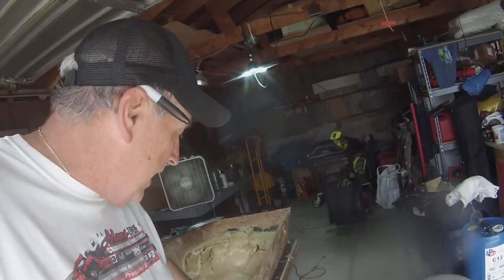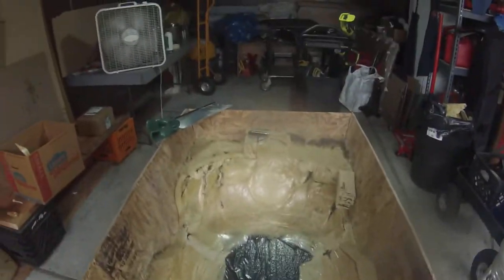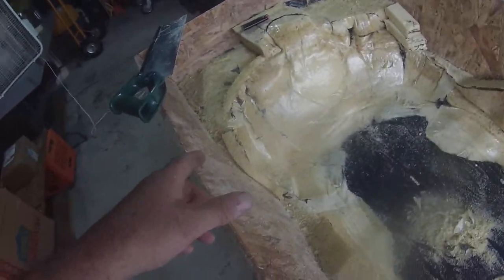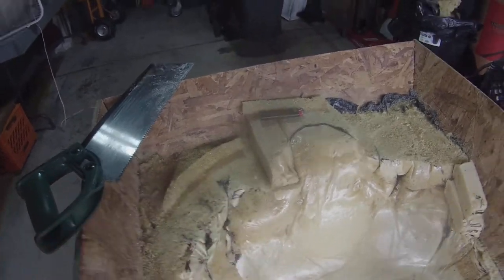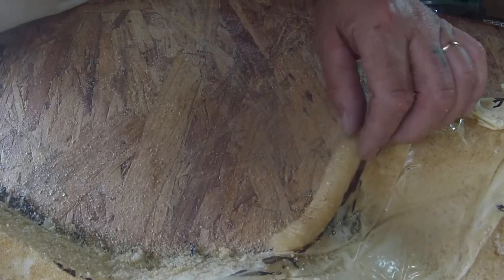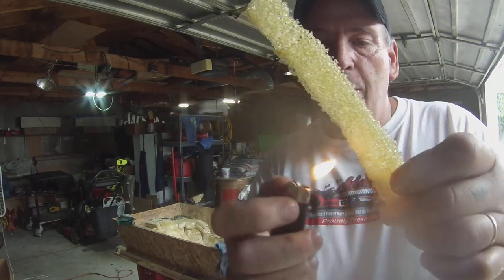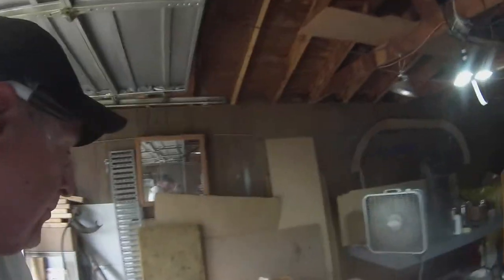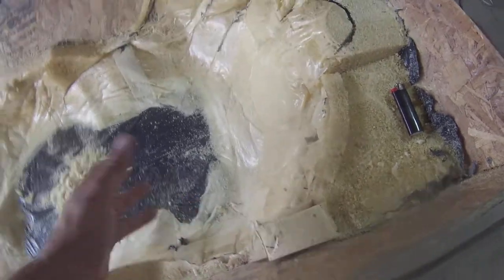F-125 Seat Finishing Pt1- Rough Trim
After pulling off the top bag and highlighting the upper edge of the casting we start the rough trimming process. That outer edge is not going to be the same right to left, fixing that comes later. When completely faired in and clay applied to the voids it still will not be asymmetrical. Our bodies are not the same side to side (ask your wife but that!) so no reason to try to make the casting symmetrical,

Yes, we will remove some of the foam to smooth the rough and distorted surface and give it a consistent flow. Thats in the next clip though!